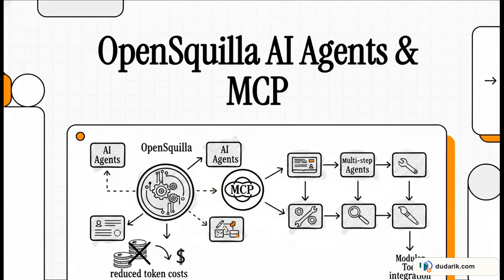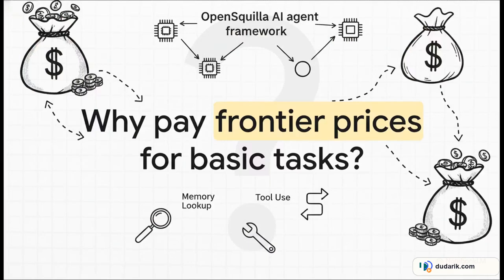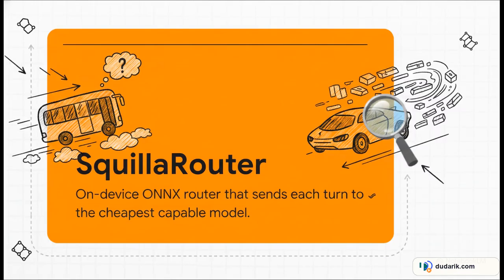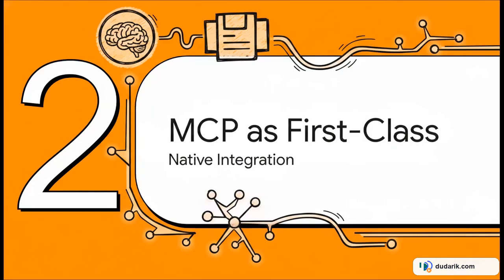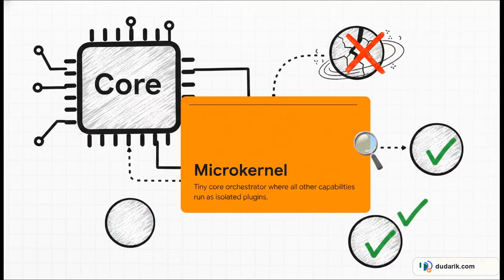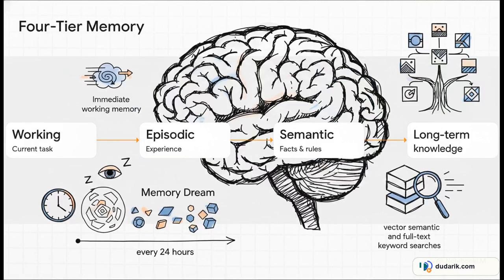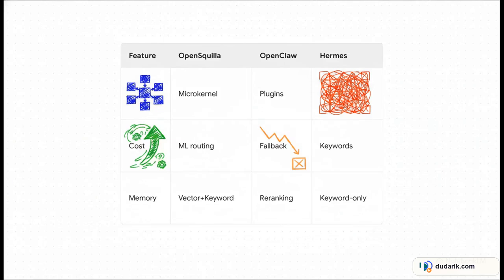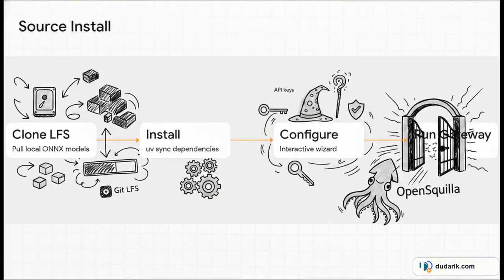OpenSquilla: MCP-First Agent That Routes Tokens to Cheaper Models Automatically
OpenSquilla is a microkernel AI agent with MCP-first tooling and an on-device model router that claims 60-80% token cost savings. Here's how it works and what to expect installing it.